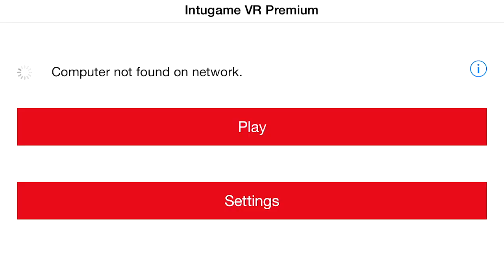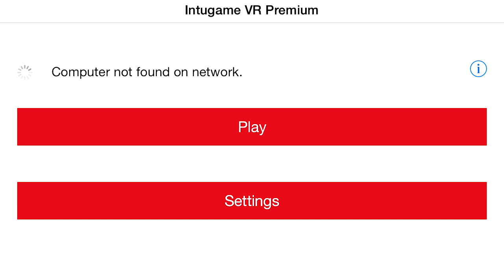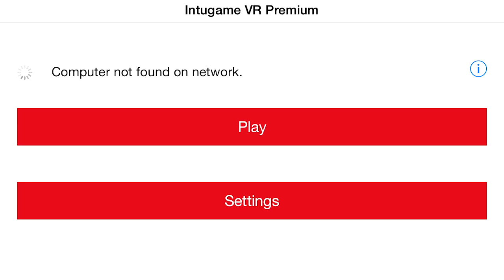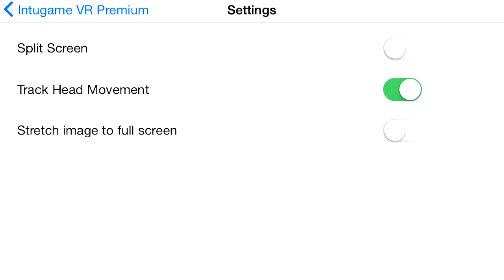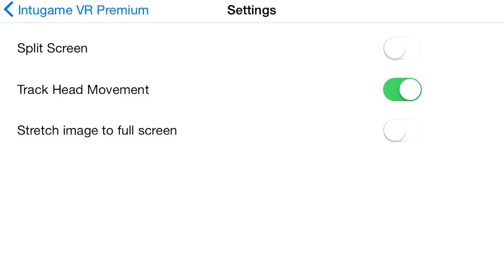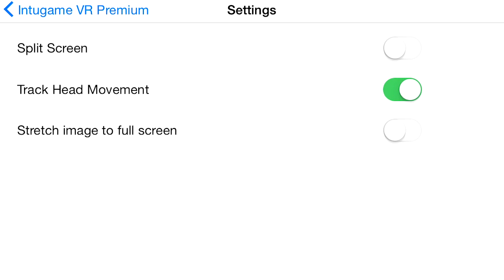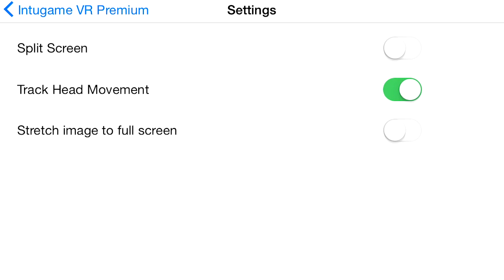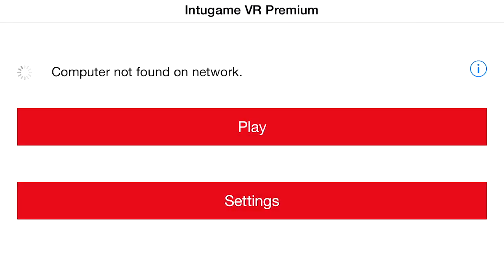How to play Minecraft in Virtual Reality using Google Cardboard Part 5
There isn't really much else out there on this, so I decided to do my own tutorials.  This is how you can play Minecraft in virtual reality using Google Cardboard.